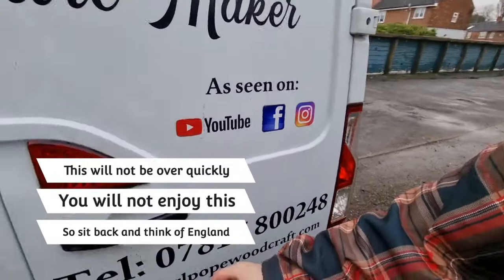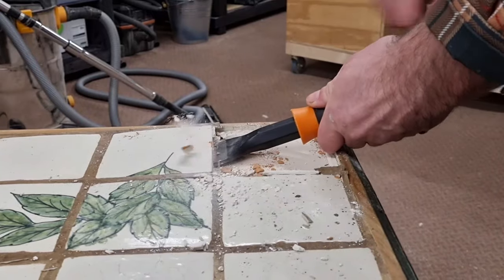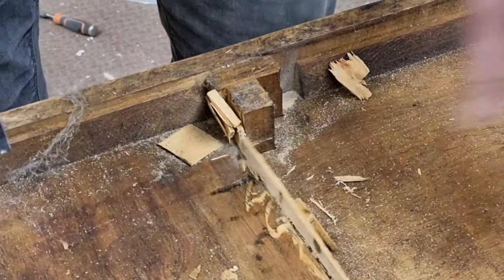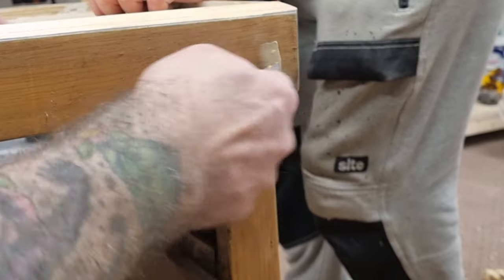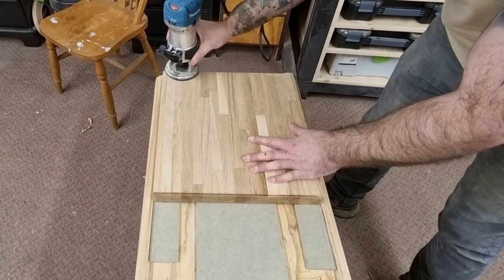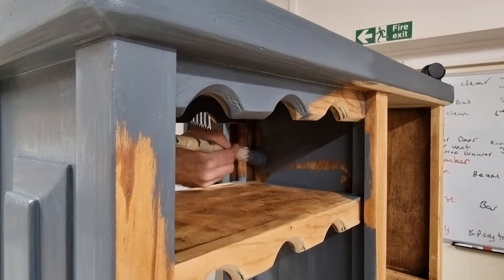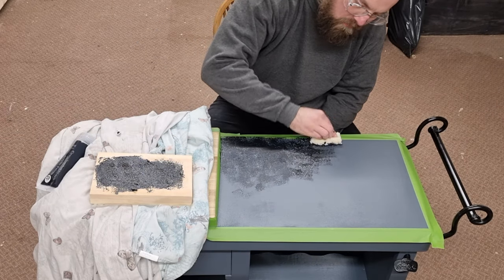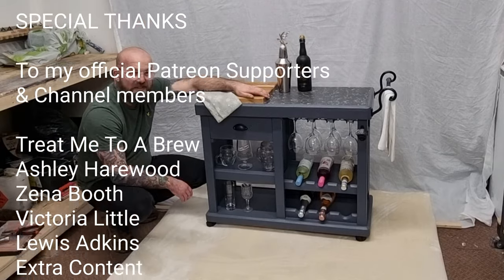My First Ever Furniture Flip, Bar Cart Transformation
My First Ever Furniture Flip, Bar Cart Transformation. Two years ago I purchased this old bar cart that was probably made I  someone's shed by the joinery. It spent two long cold years in my garage until I decided to try and give it a second life and save it from the dump. I took off the tiles, sanded and painted, I attached new hardware and a chopping board. hopefully I'll turn this trash into a treasure and make some profit by selling it on Facebook market place.

Instagram Karlpopewoodcraft